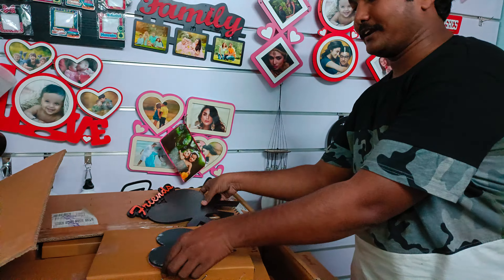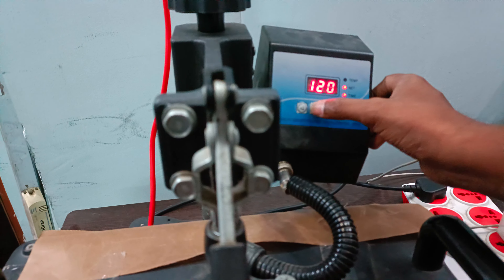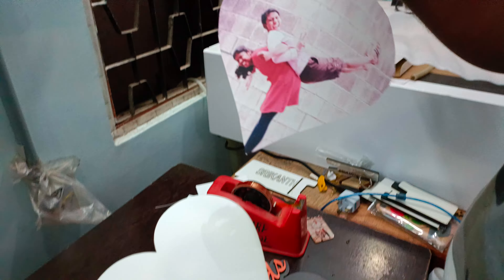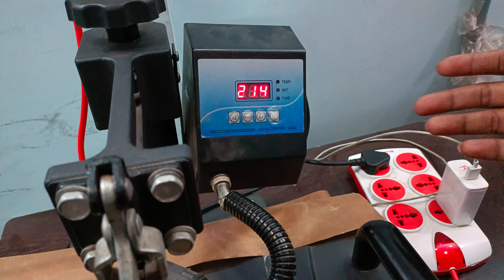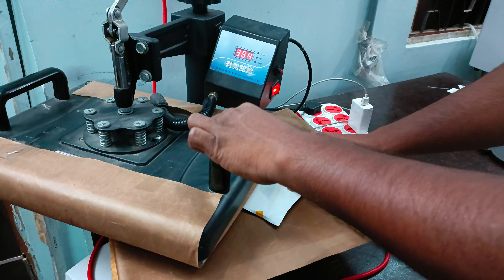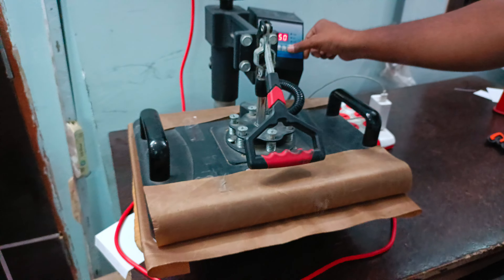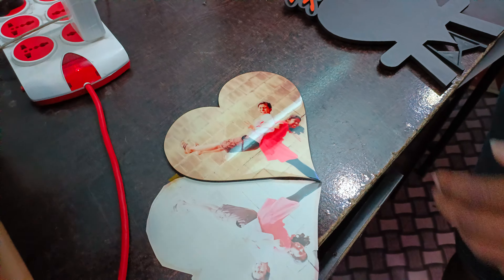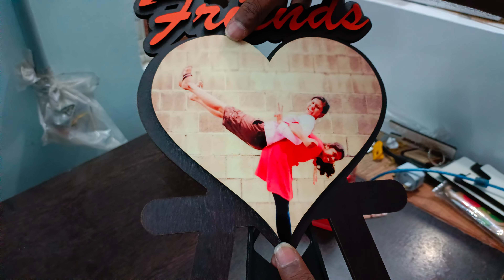Customized / Sublimation MDF photo frames printing process in TELUGU / Best Business in TELUGU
do contact :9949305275 for any details..
We are one of the most reputed companies in the entire sublimation market. We supply the Machines and Materials to suit your requirement and support you to produce best quality products. At any where we provide complete service for sublimation machine training & repair. We also give best support for new startups in sublimation business.
Products we offer
CO2 LASER CUTTING MACHINES
PLOTTERS 3D SUBLIMATION MACHINES
3D MACHINES
5IN1 HEAT PRESS MACHINES
MUG PRINTING MACHINES
 Vinyl [all varieties]
 Skins
9H tempered glass [all varieties]
Sublimation sheets Mdf sheets
Engraving materials
Laser cutting materials
Led marking pens
Led marking key chains
Corporate gift products
Blank Mobile Cases & Covers
Blank Coffee Mugs/White Mug/ Magic Mug/ Color Mug etc..
 Blank T Shirts [all varieties like round neck, collar and all colors]
Sublimation Photo frames
Sublimation pillows [all varieties]
Mdf key chains Polymer key chains
Acrylic key chains
Led photo frames
Magic mirrors
Rock stones
Tiles Glass frames
Metal frames
 Rotating lams [all varieties]
Shadow lamps
Sublimation id cards
Sublimation crystals
Fridge magnates
Aluminum frames
Puzzle frames
Sublimation valets
AND MANY MORE PRODUCTS.

 NOTE: WE SUPPLY NEW & SECOND HAND MACHINES BEST SERVICE, TRAINING & SOFTWARE
100% SATIFACTION GUARANTEE